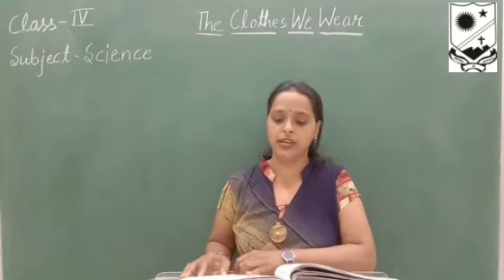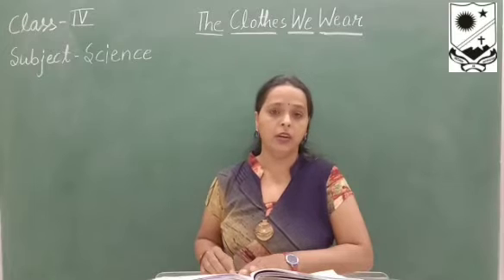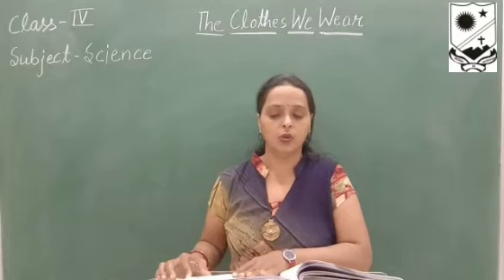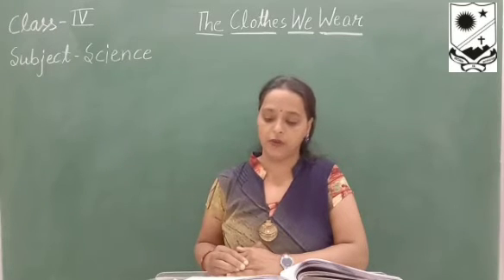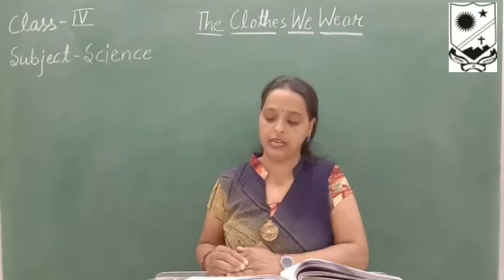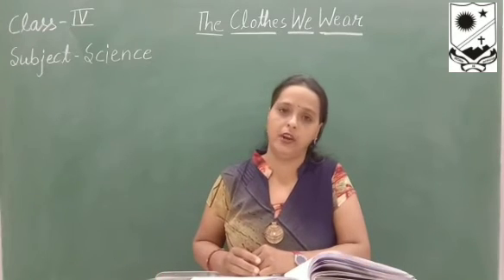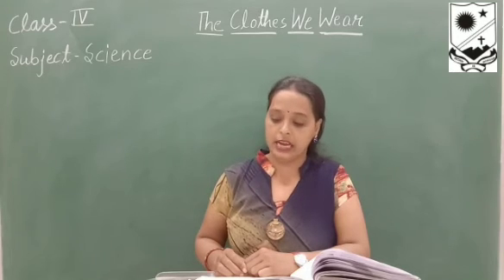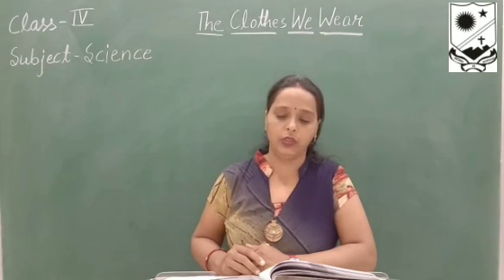CLASS-IV (SCIENCE) CHAPTER-7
TOPIC:- SCIENCE
SUB TOPIC:- CHAPTER-7